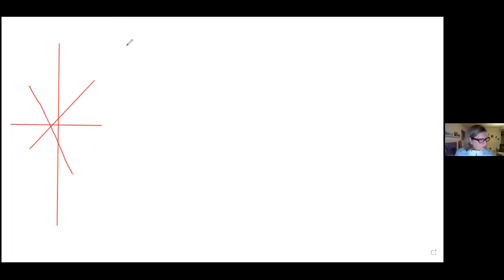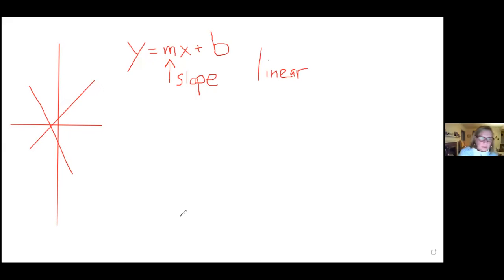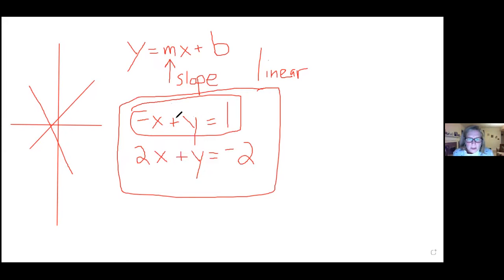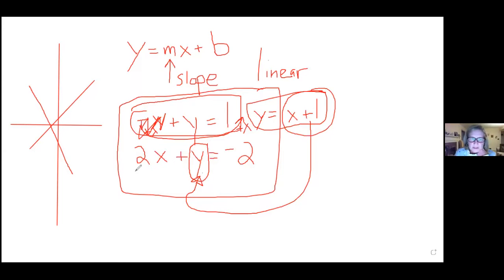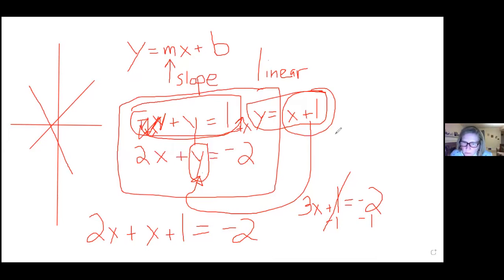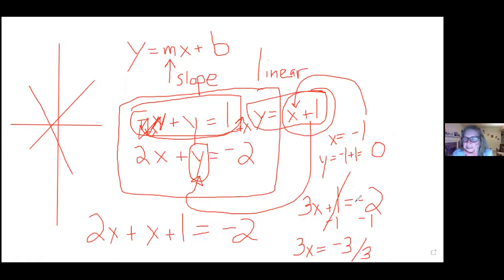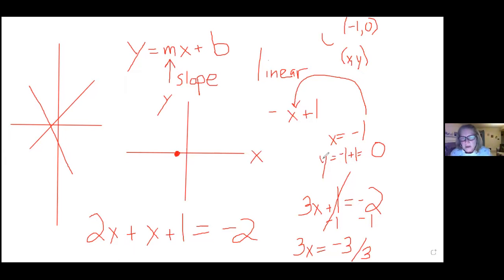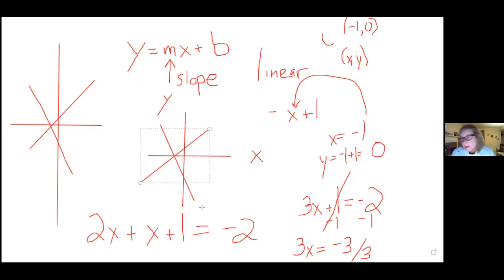Substitution: Not Just Something for Restaurants (Presenter: Mary Sinise)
Our RPA Algebra students are learning how to graph and solve a system of equations. During class, we have discussed what systemic problems are in engineering, medicine, and business and why these solutions matter. Please join us on the Feast of Our Lady of Lourdes to pray and solve a few equations. I promise it won’t be as dreadful as the olden days. My algebra teacher was Stew Leonard’s sister, Mrs. Arthur. It was the bicentennial of our great nation and I love the subject as much now as I did then!

Sit in on a classical classroom - just like the ones at Regina Pacis Academy - from the comfort of your home, and experience the art and craft of teaching as presented by gifted members of our Faculty and friends of our school.  Presenters will teach a topic about which they are passionate and will engage with their virtual “students.” Here is your opportunity to experience the goodness, the truth, and the beauty of a Catholic classical education like the students of Regina Pacis Academy do everyday!

Regina Pacis Academy is an independent, Catholic classical school located in Norwalk, Connecticut, serving students in grades K-8. We offer an academically rigorous curriculum from the classical tradition at a reasonable cost for all who desire to attend. Our families live in Fairfield County, Connecticut, and surrounding areas in Westchester County, New York. The mission of Regina Pacis Academy is to achieve academic excellence and to nurture an intimate relationship with Christ as modeled by the Apostles, by providing a Roman Catholic classical education taught by teachers loyal to the Magisterium.